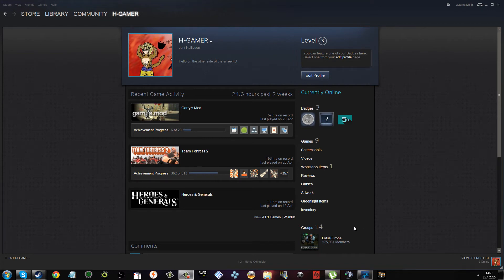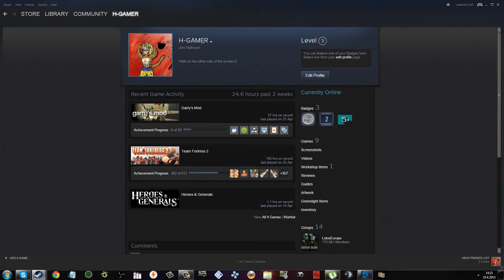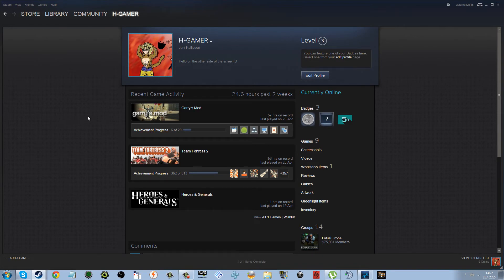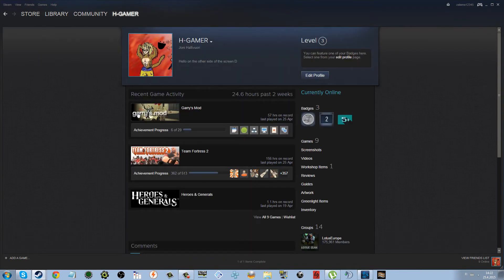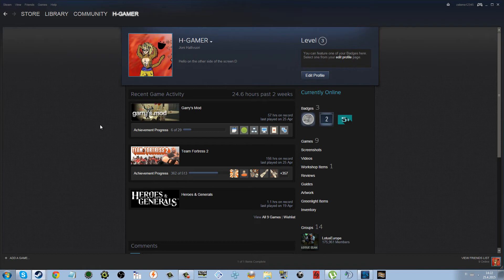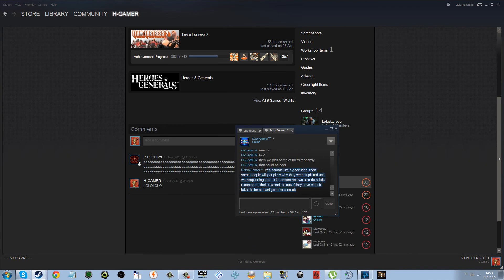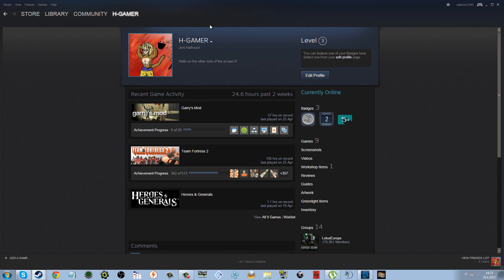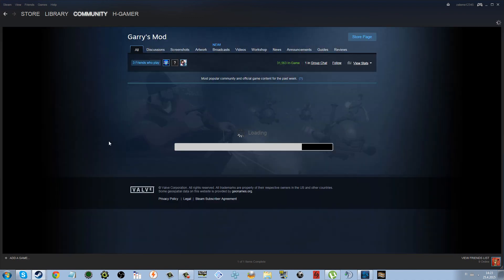Play Gmod stuff with me and Sciongamer!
Requirements:
1 Owning Gmod
2 Owning a YouTube channel
3 Being able to speak English
4 Skype and a good mic